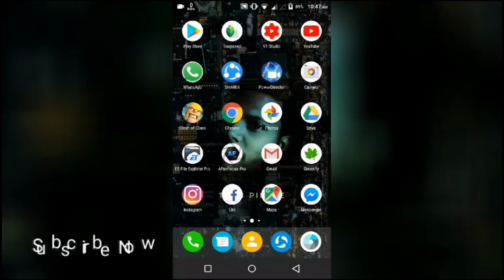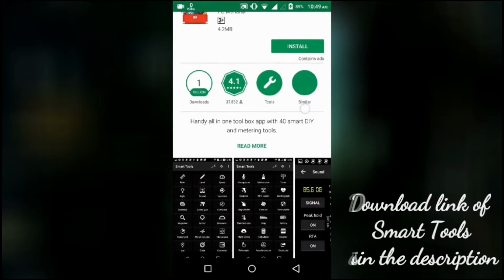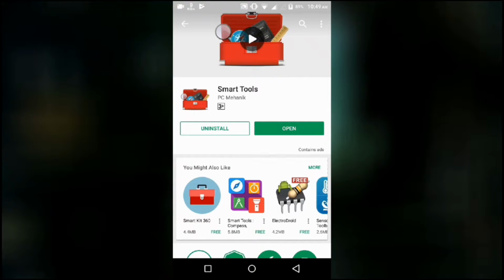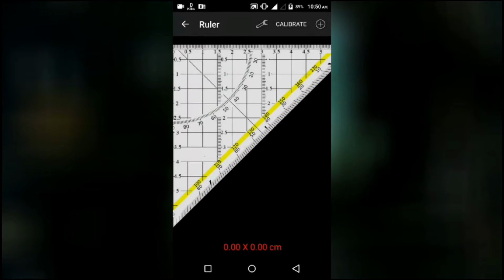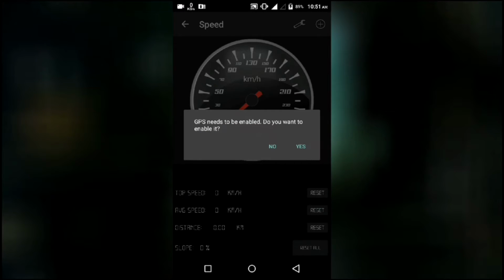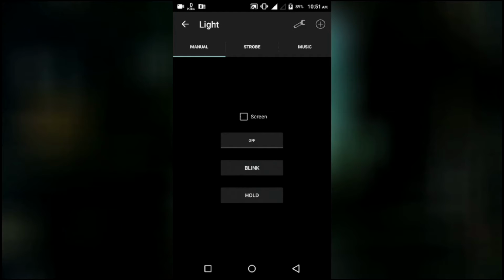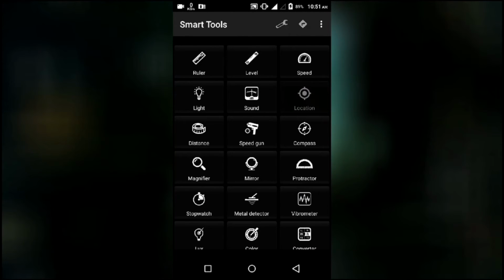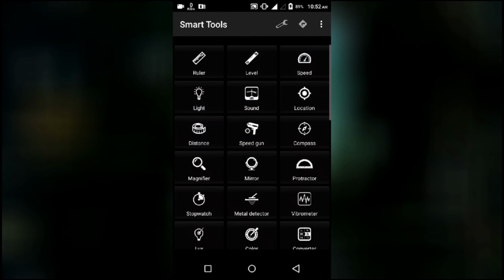Must Have Android App